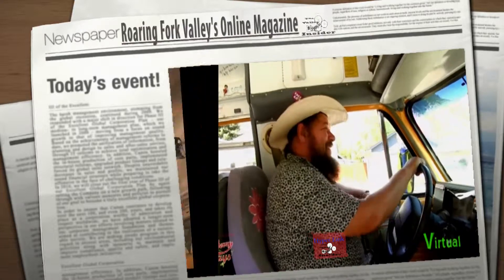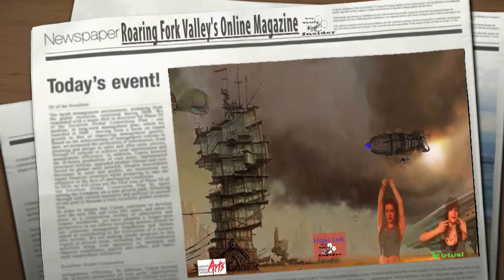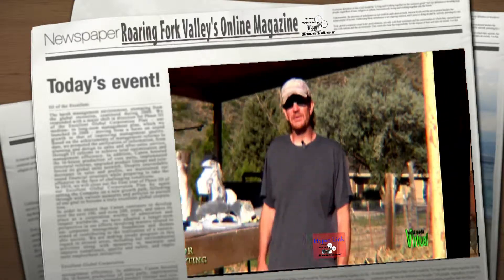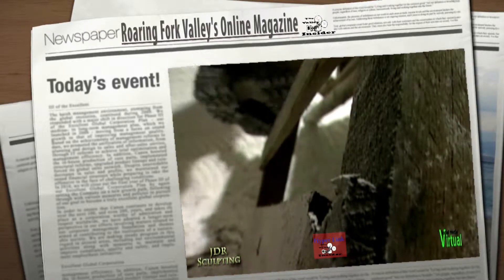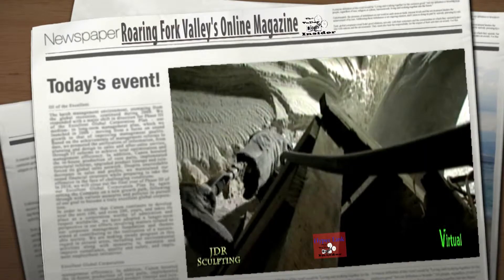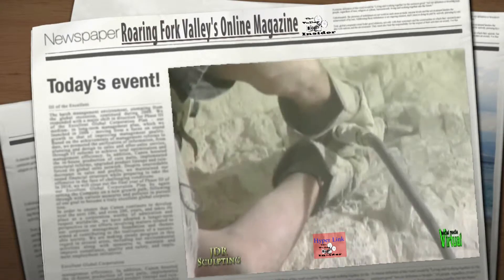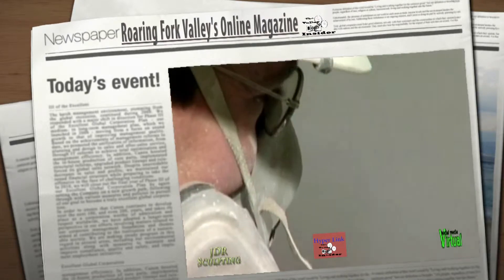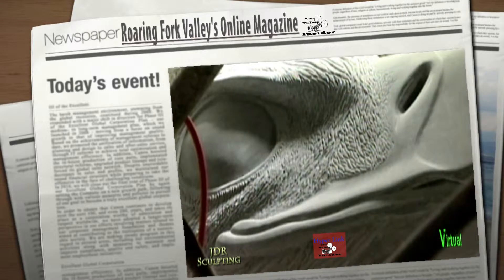The Valley Insider.mp4